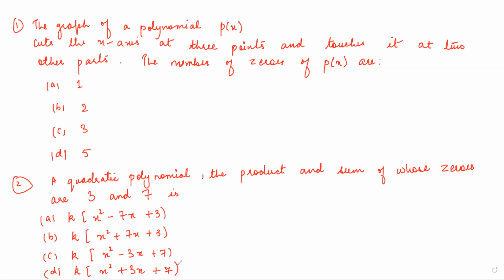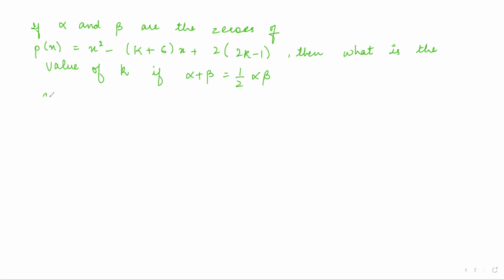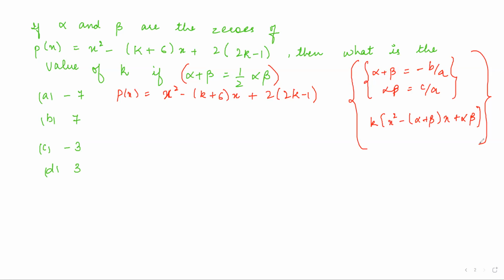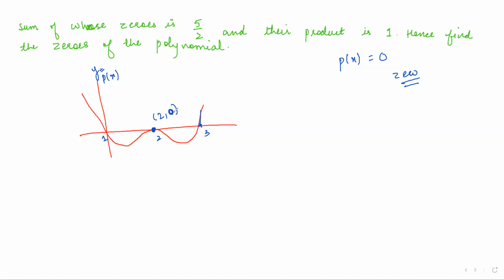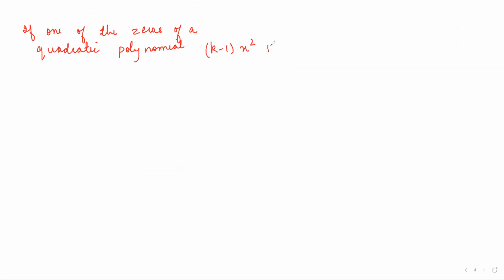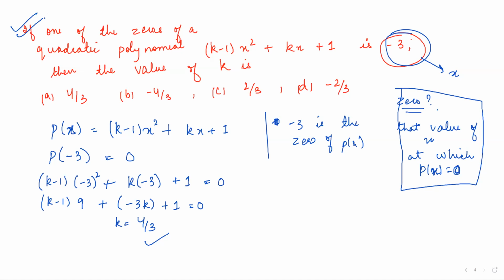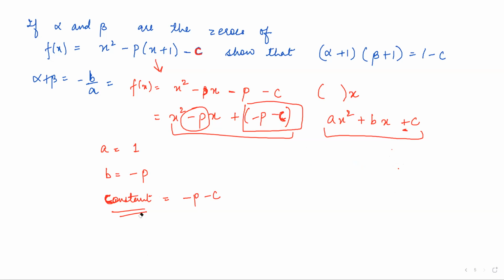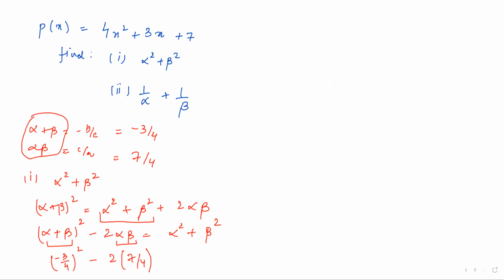Learnivio | Triangles | Lect 18 | 10th Class | 14-06-2022